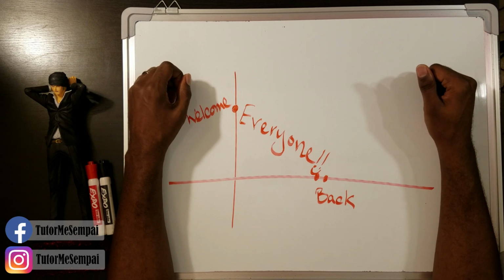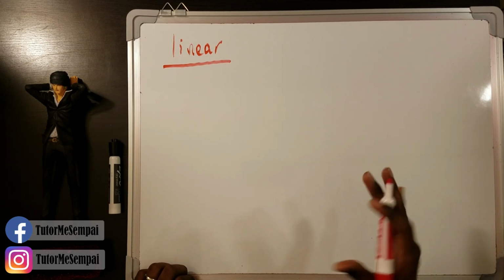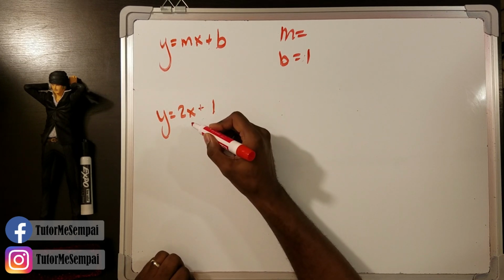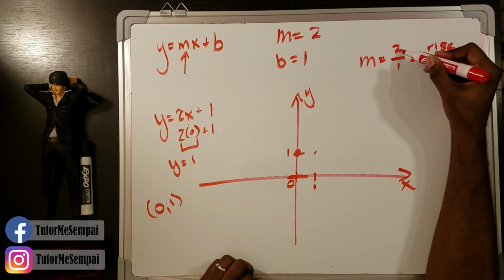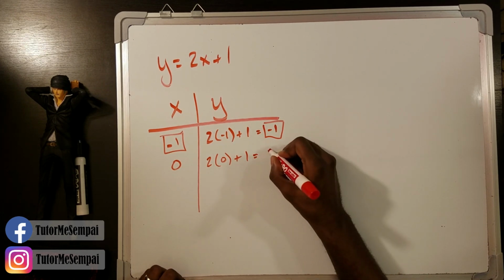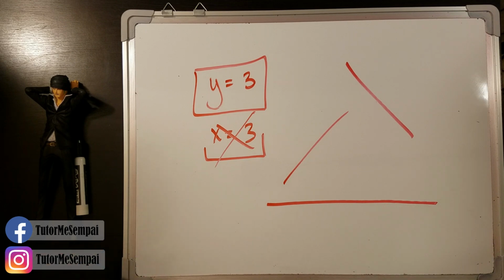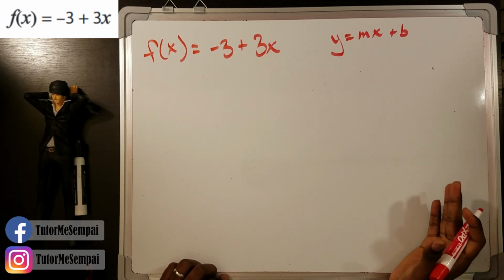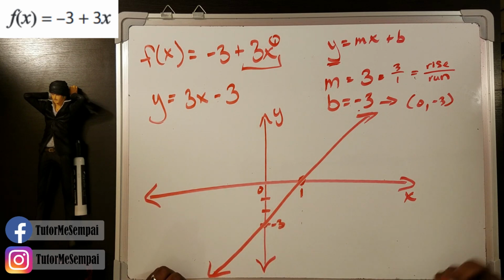Tutor Me Sempai ~ 8th Grade What To Know About Graphing Linear Functions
This video will highlight what to know about graphing linear functions. I briefly mention the general shapes of not only linear functions, but quadratics, cubics, and constant functions as well. This video also breaks down two methods of graphing linear functions and will provide a practice problem at the end of the video to test what you have learned.

► Overhead Phone Holder